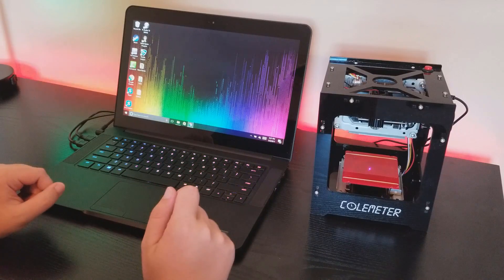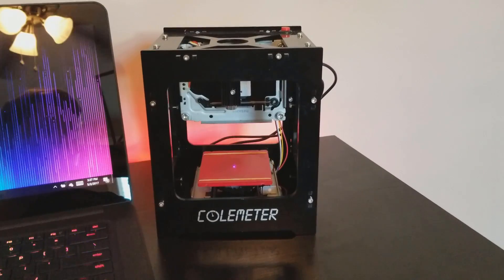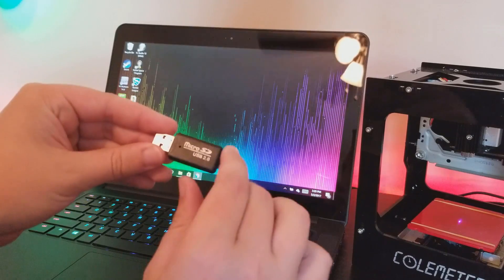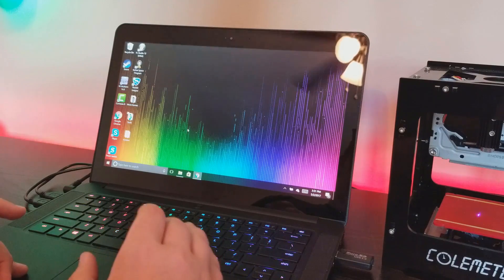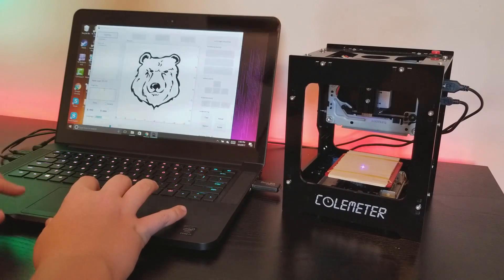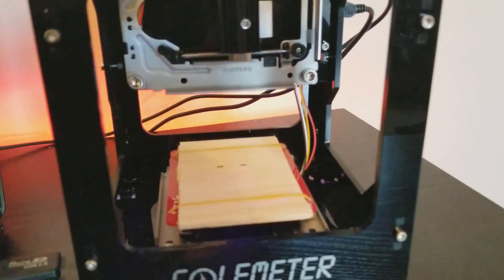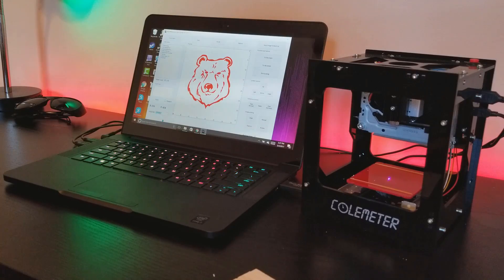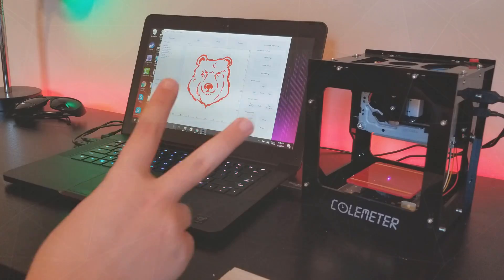Laser Engrave Anything For Under $90!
What's up, guys? In this video I'll be setting up, trying out, and reviewing the COLEMETER Mini USB Engraver. This engraving machine is perfect for anyone who is looking for an easy way to engrave anything, from wood, to plastic, to leather, and unbelievably, this engraver is under $90 on Amazon!

Unfortunately, the Colemeter version is no longer available. This rebranded version (but exactly the same) is only $95.
*Mini USB Engraver